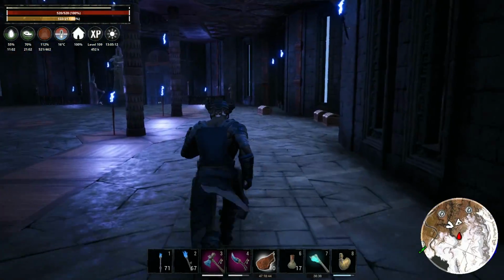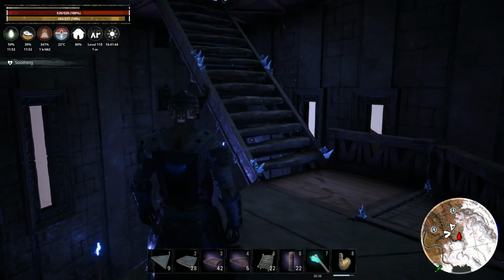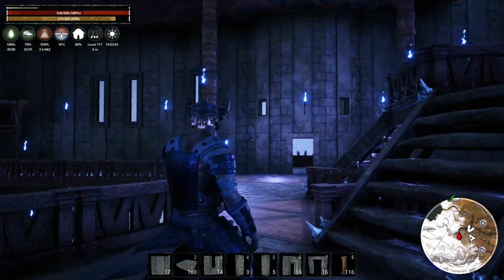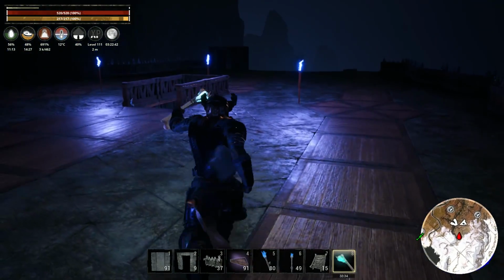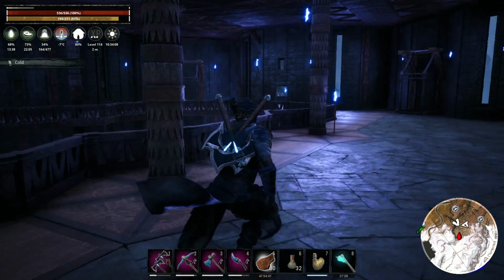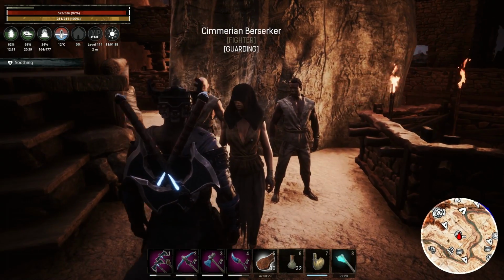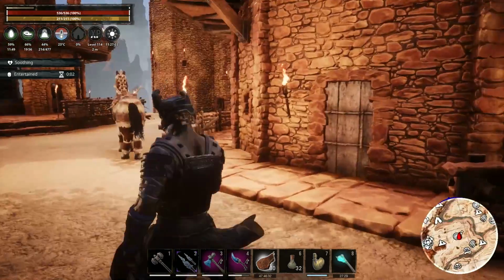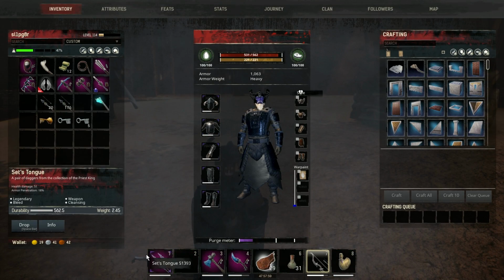The Black Keep Black Ice Base Build Is COMPLETE! Conan Exiles E11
New Conan Exiles Gameplay! - Conan Exiles Gameplay, Mods, Monsters, Building, Weapons, Armor, Food, Survival, and so much more! Check this out!

Conan Exiles is a survival video game developed and published by Funcom for Microsoft Windows, PlayStation 4, and Xbox One. The game is set in the world of Conan the Barbarian, with the custom playable character being rescued by Conan, beginning their journey.

Mounts are now available in Conan Exiles! Charge down your enemies or pick them off from afar with mounted archery. Experience the Exiled Lands in a brand-new way with this momentous new feature.